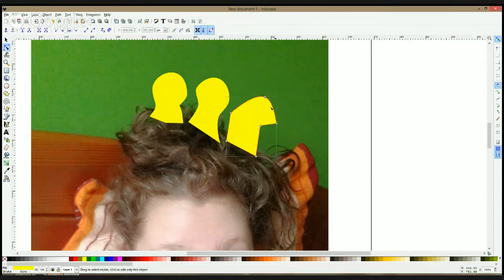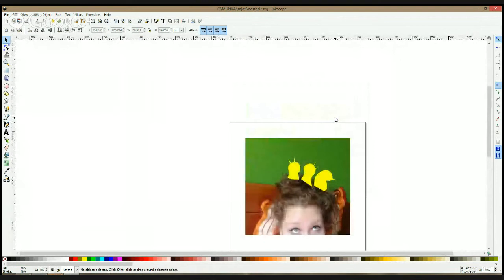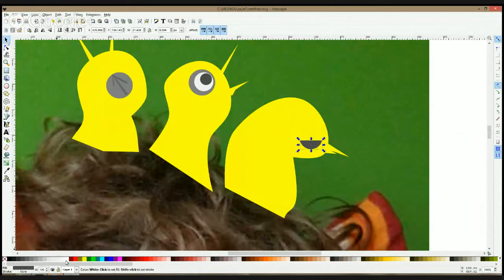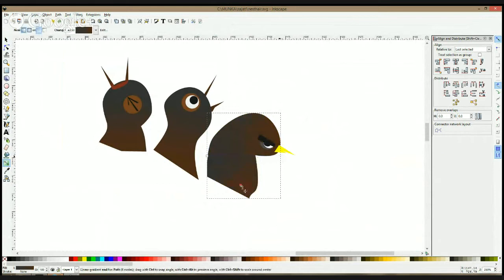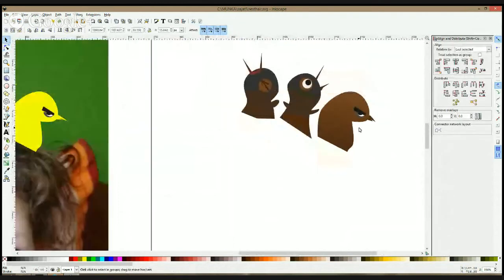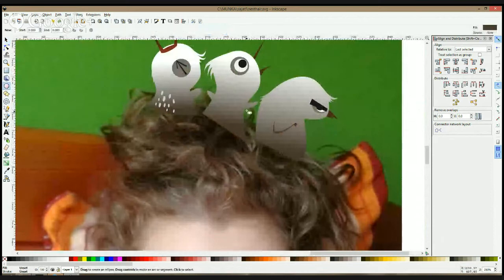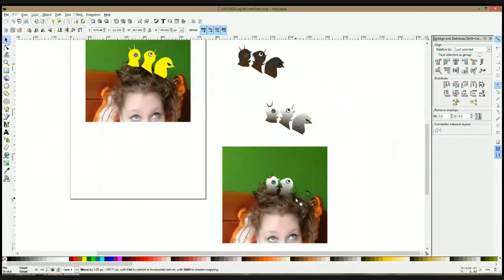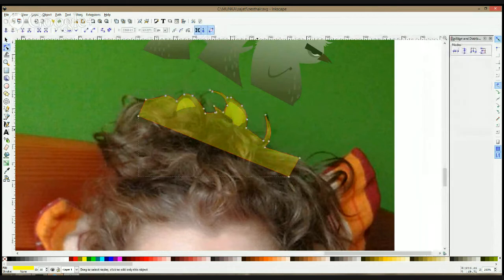Drawing characters on a photo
If you liked the drawing, and want to learn to use Inkscape like this, come and join my Inkscape course
Drawing live with Inkscape again! I made a photo about my girlfriend, where her hair is like a birds nest in the morning :D She only let me share it if I draw on it, so I create some cute nestlings :)